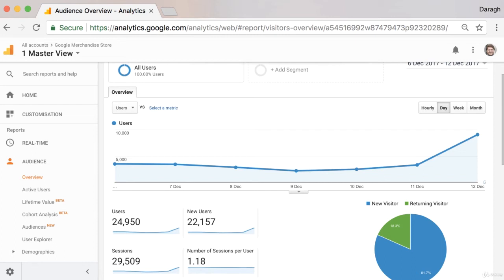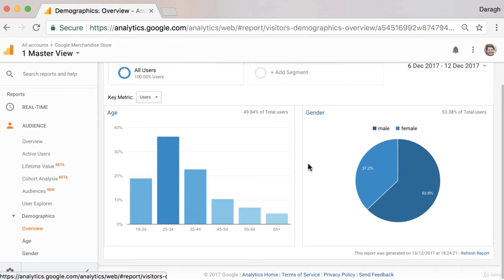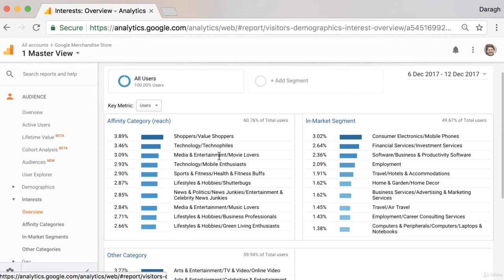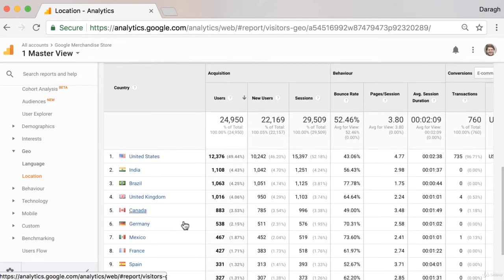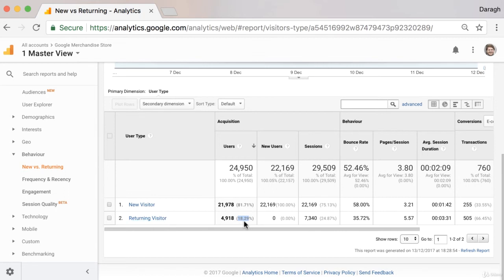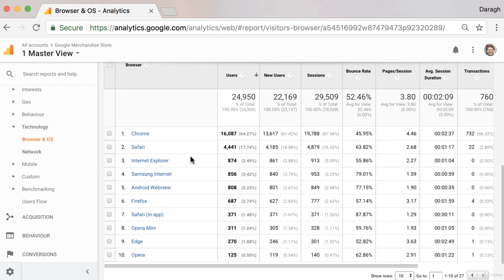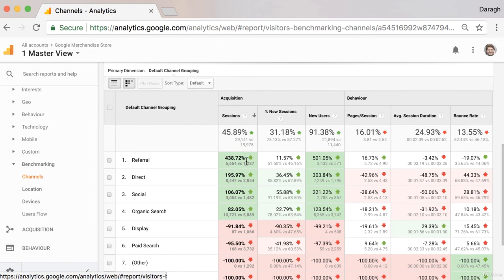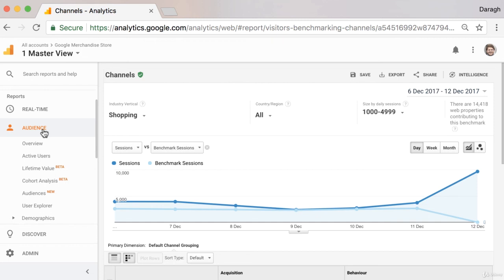150 How to Analyze Audience Reports